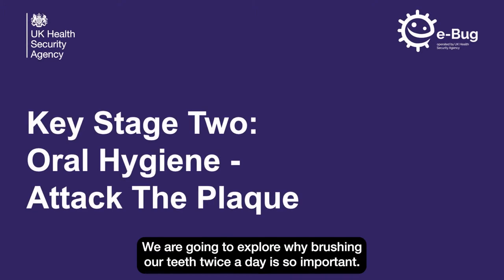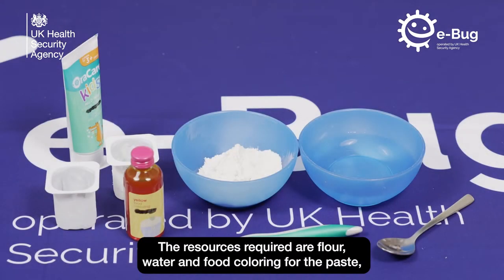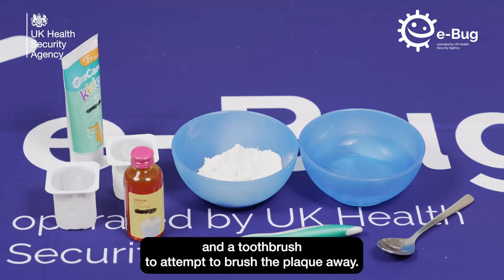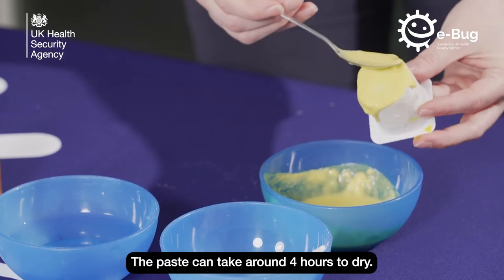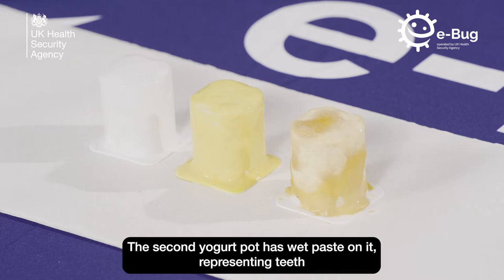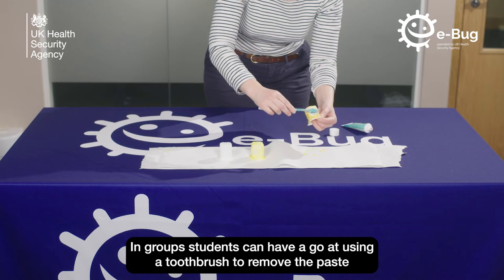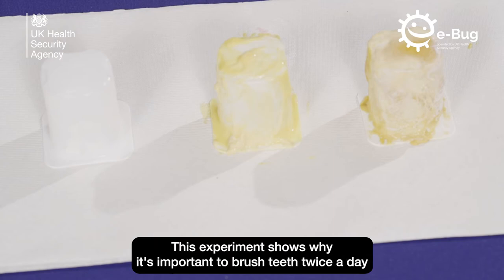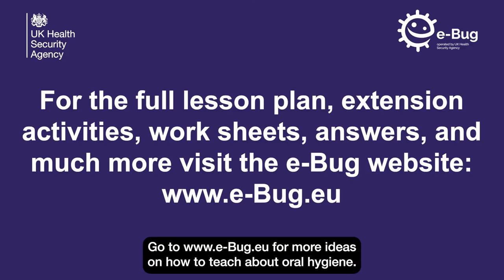KS2 Oral Hygiene Experiment - Attack the Plaque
This fun and interactive activity teaches children the importance of brushing their teeth regularly and maintaining good oral hygiene!

e-Bug is a free educational resource for students and teachers covering the topics of hygiene, microbes, infections, antibiotics and vaccinations. e-Bug has all types of resources for school and home use, including animations and videos. to access more of our resources!

e-Bug is funded and operated by the UK Health Security Agency.